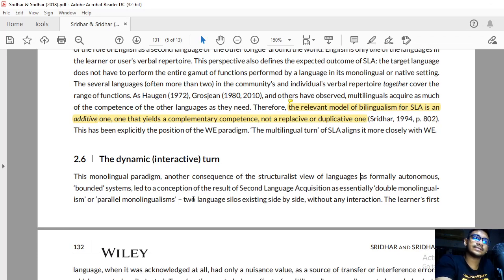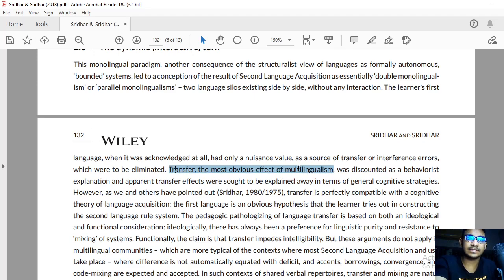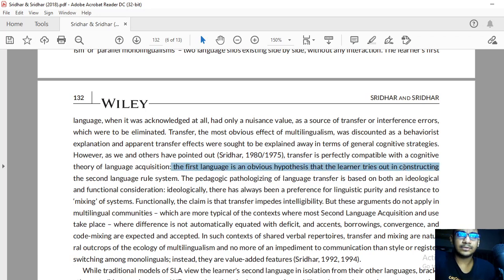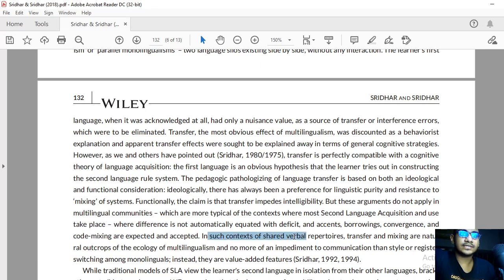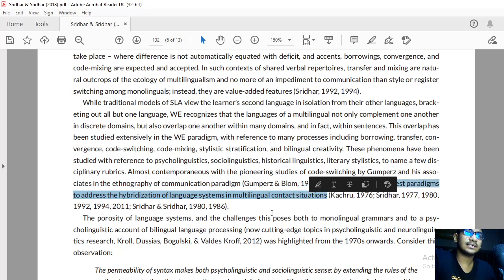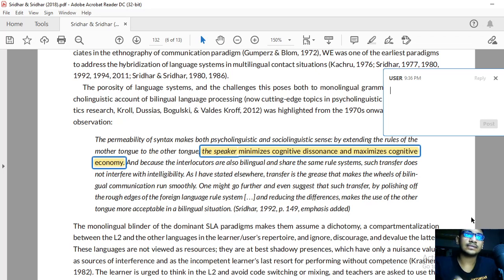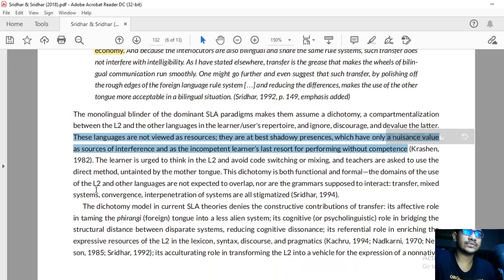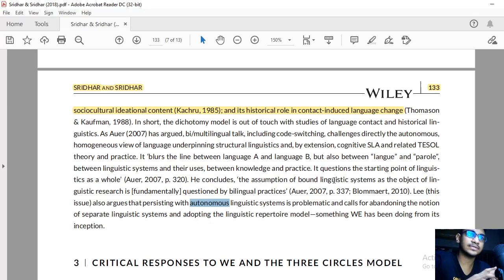Active Reading & Note Taking Strategies | Line by Line Analysis of a Research Paper [Part 7]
Many a time people don't read not because of laziness but because of being overwhelmed by the text.

This video is PART 7 of a video series of Line by Line Analysis of Sridhar & Sridhar's (2018), and covers 2.6 of the Research Paper. Full APA 7 Citation:

Sridhar, S. N., & Sridhar, K. K. (2018). Coda 2 A bridge half‐built: Toward a holistic theory of Second Language Acquisition and world Englishes. World Englishes, 37(1), 127-139.

Hope you enjoy this thorough analysis! Do leave your thoughts on whether you enjoy such in-depth discussions or whether you prefer shorter videos.